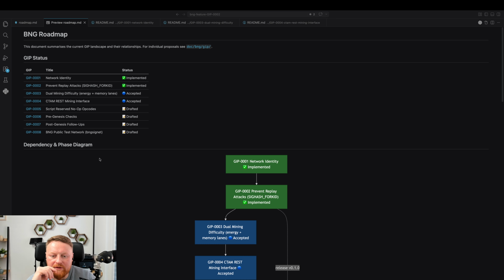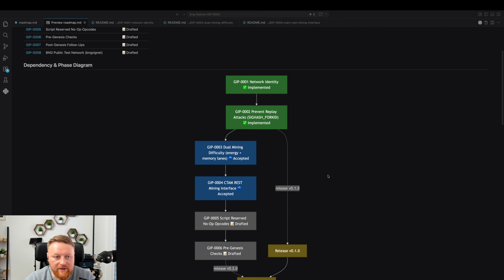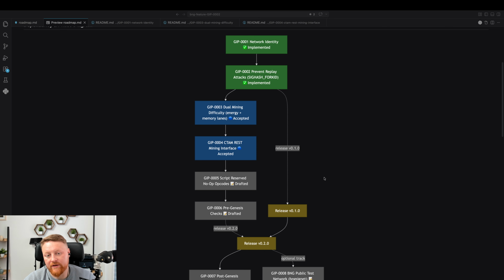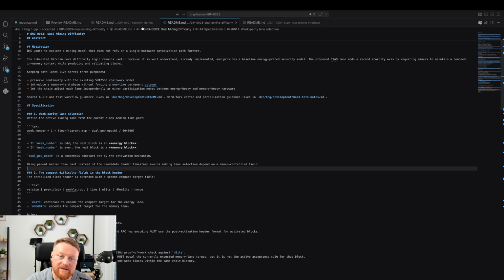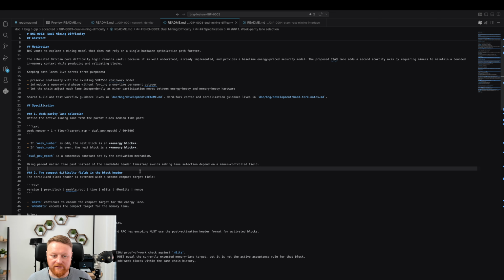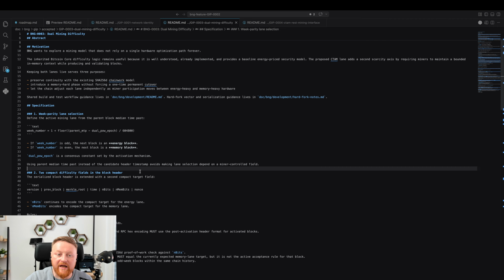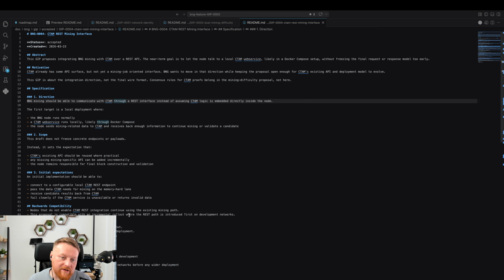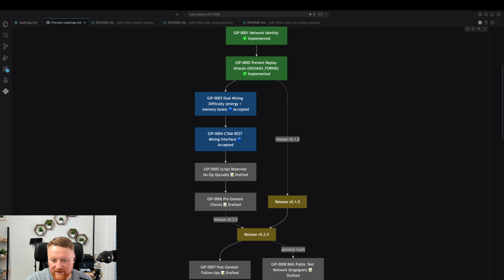How to hard fork bitcoin - bitcoin-ng Episode 3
Roadmap update before releasing the v0.1.0 of the codebase. We talk about network identity changes and replay attacks. We also cover the upcoming work on the memory hard mining.